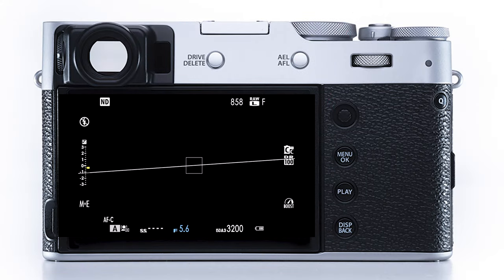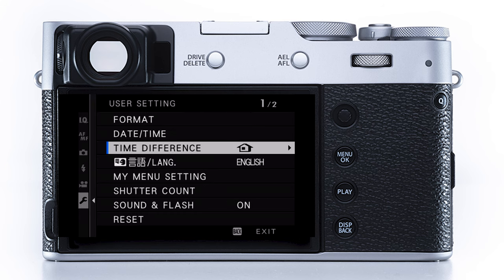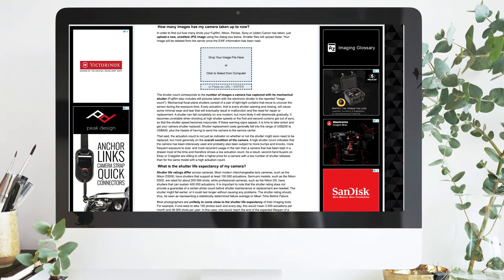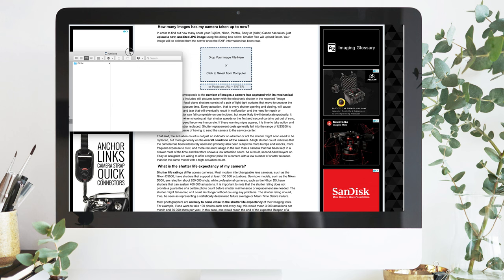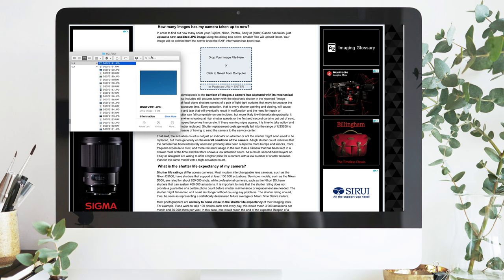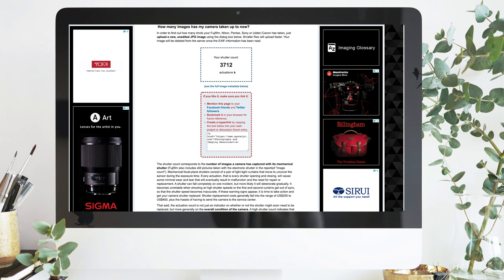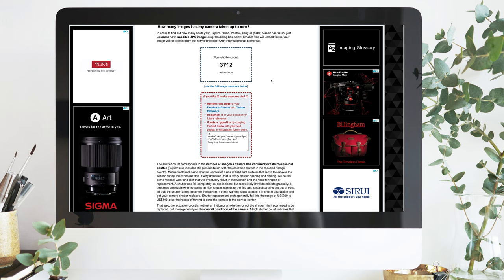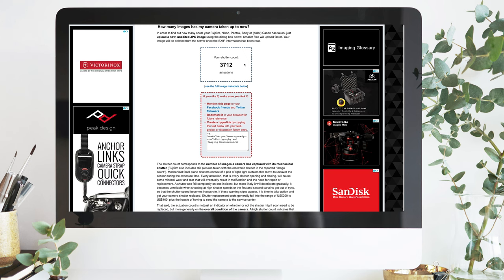How to Find Shutter Count of your FUJIFILM Camera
In this video, I share how you can find out the shutter count in your Fuji Camera. This can be useful to know if you are planning to sell your camera or buy a used camera to find out how many images have been taken.

Apart from Fujifilm'd fixed lens cameras like the x100v, most Fujifilm cameras don't allow you to display this information in the menus.

Follow along this video to find out how to check the shutter count on your Fuji camera if you don't have access in the Menu.

Fujifilm X100v
Fuji X-T4
Fujifilm XC35mm F2
Fujifilm XF 18-55mm F2.8-4.0 LM OIS
GoPro HERO9 Black
Sandisk Extreme Pro 128 GB
Manfrotto Befree Advanced Tripod

GODOX SL-60W LED Video Light
Godox 32 inch Octagon Softbox Reflector
Padcaster Parrot Teleprompter
Blackmagic Design ATEM Mini
Rode Wireless Go Microphone

Some of the links in my video descriptions are affiliate links, which means that I will make a small commission at no extra cost if you click them and make a qualifying purchase.